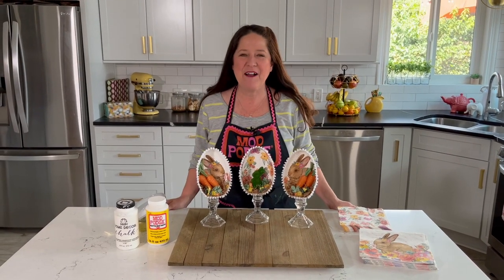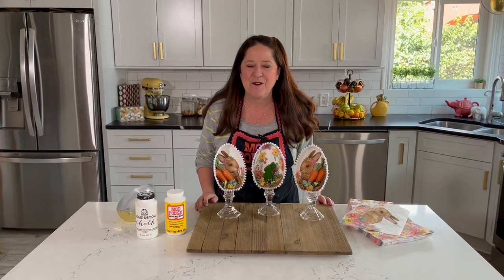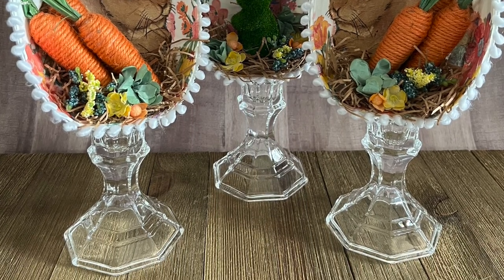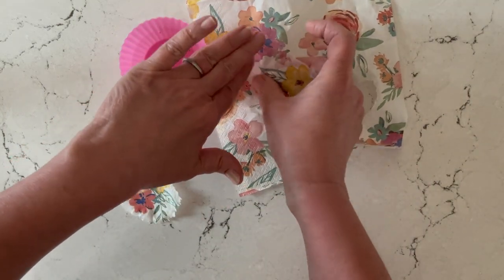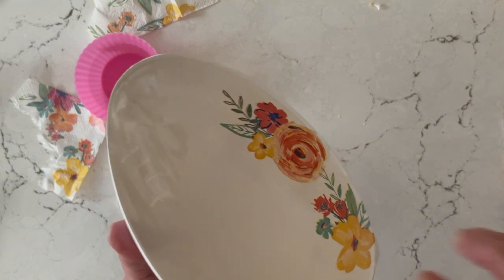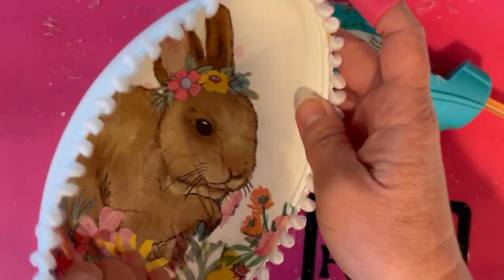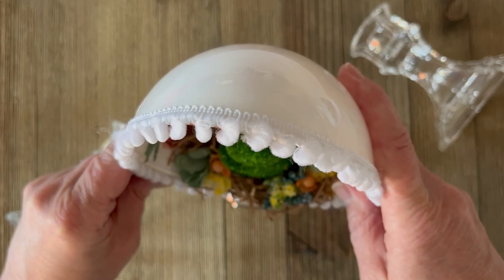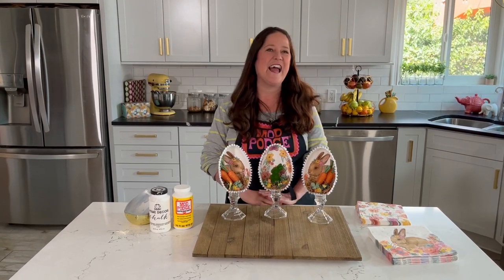Dollar Store Easter Napkin Decoupage Decor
Today on “Make it with Mod Podge,” Cathie from @HandmadeHappyHour is transforming dollar store plastic eggs into adorable Easter Bunny Eggs that are perfect for your spring mantel, buffet and table décor. Join Cathie during the premiere to have your questions answered in the comments.